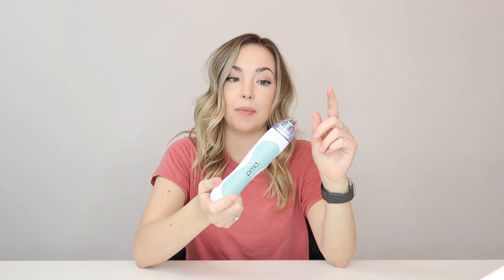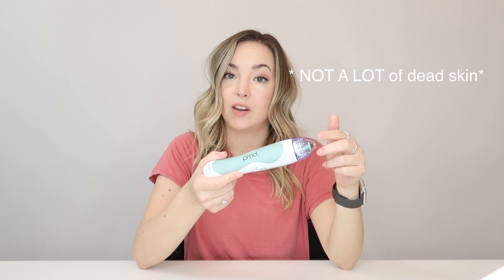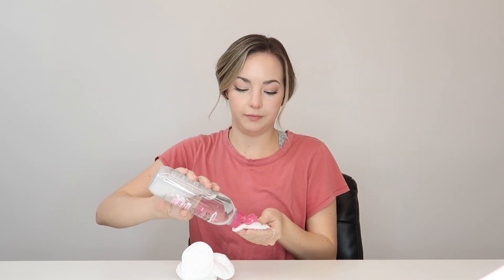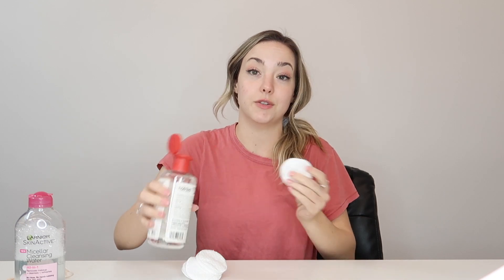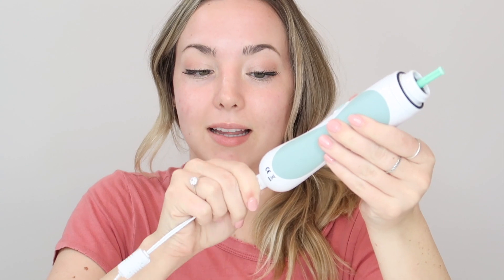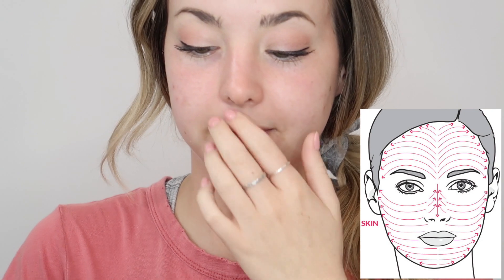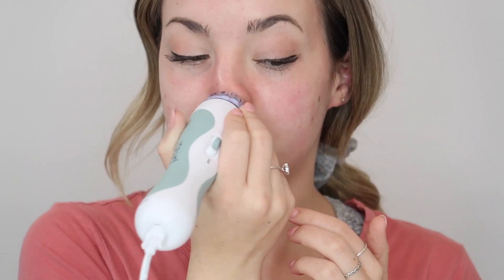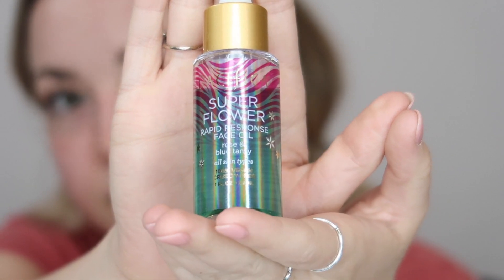PMD Personal Microderm Review and Tutorial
Hey guys, I filmed this super late tonight and wanted to give my personal experience and results after using this product. Overall I think this product is a WIN and can defiantly help many people. Sadly  I was not impressed that the left over GUNK wasn't has exciting as I hoped it would be, but that just means my skin is pretty clean then :D